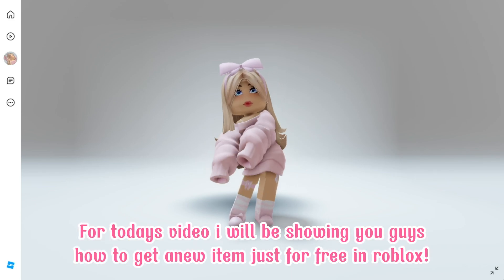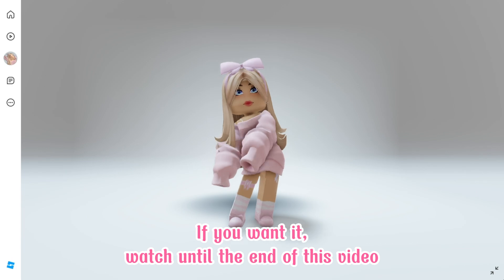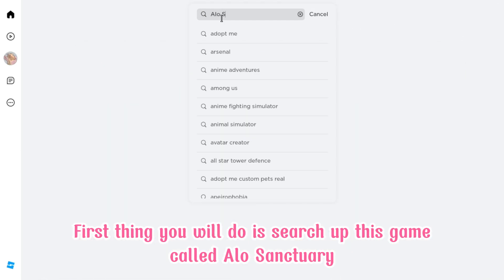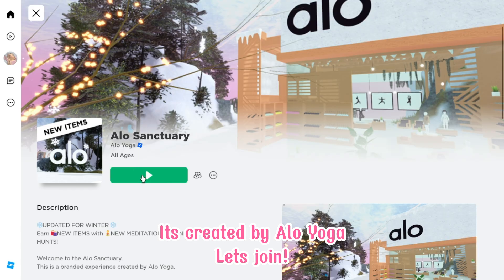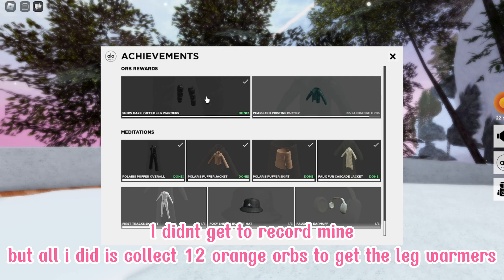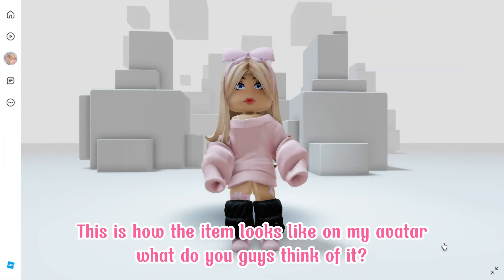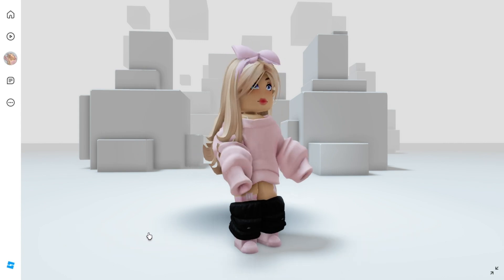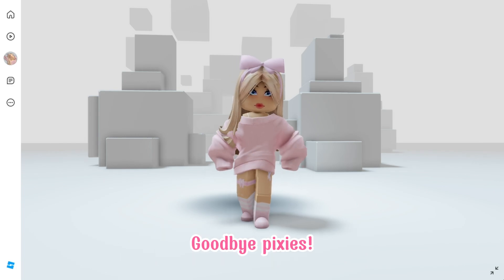NEW FREE ITEMS YOU MUST GET IN ROBLOX!😘❤️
TAGS!